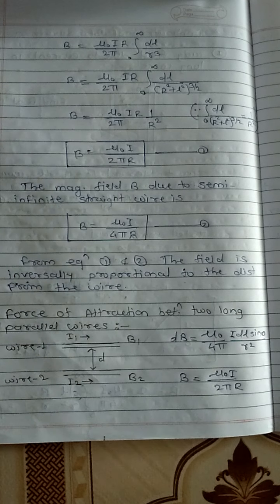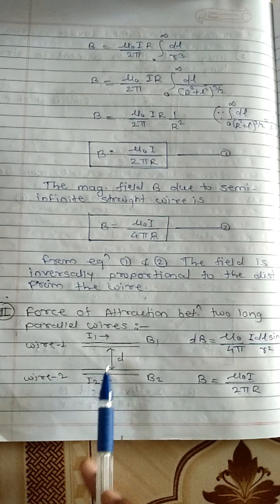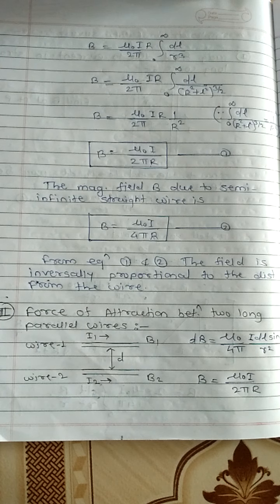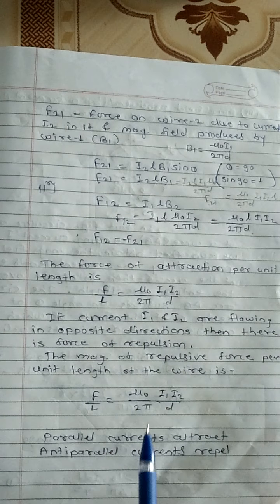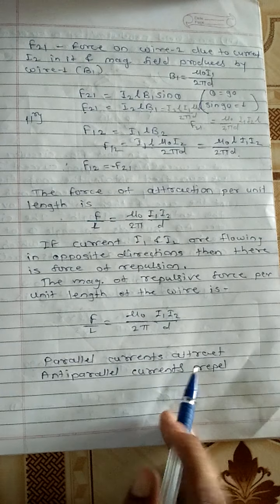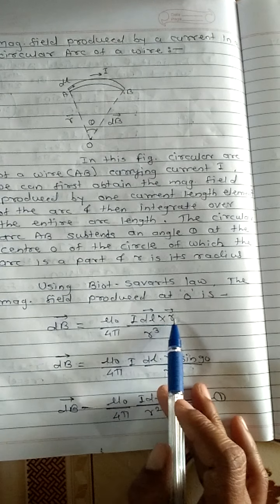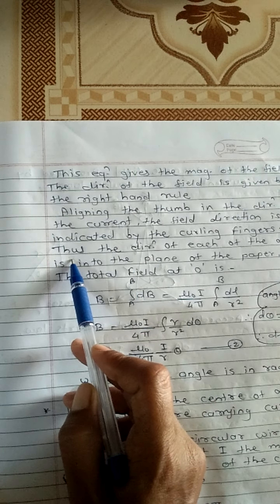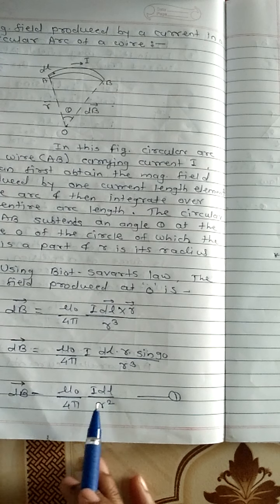Applications of Biot-savart law